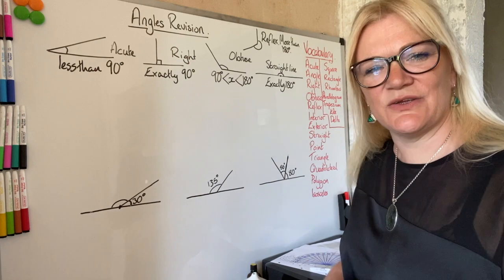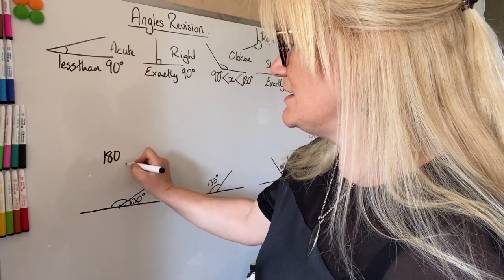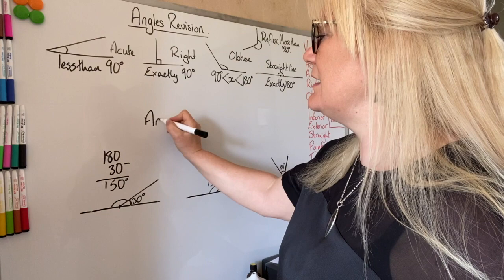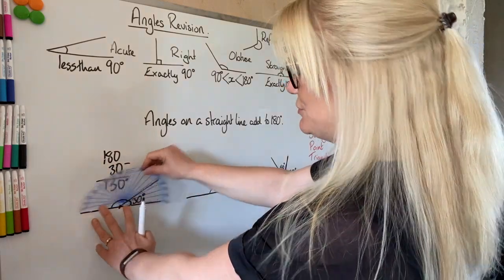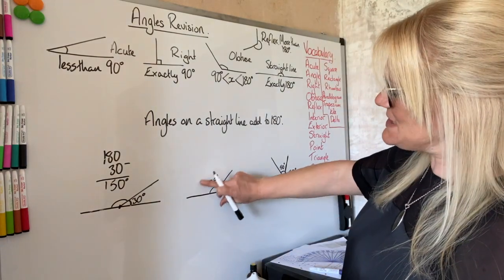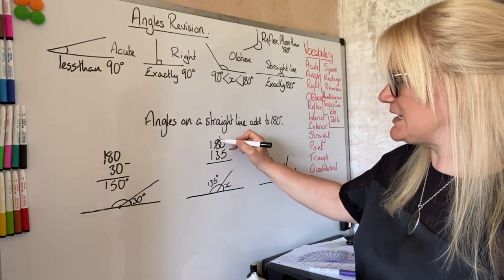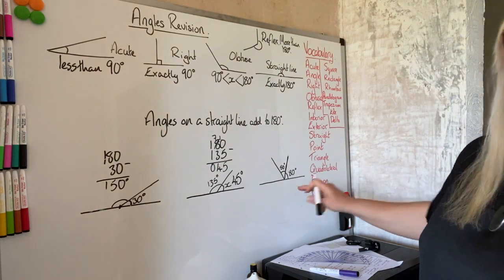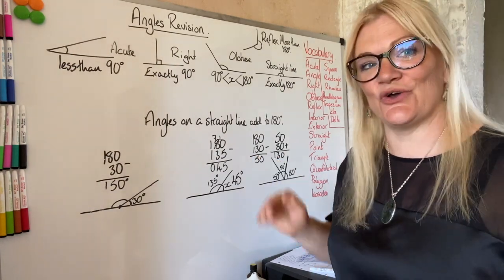Angles Revision 2 - Angles on a straight line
This video is about Angles Revision 2 - Angles on a straight line